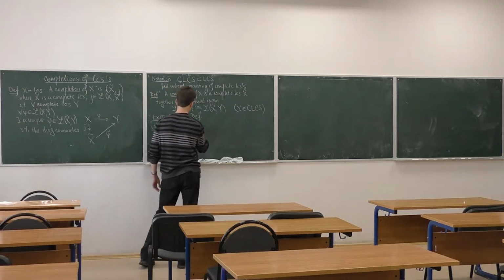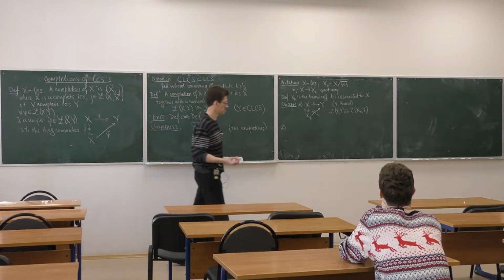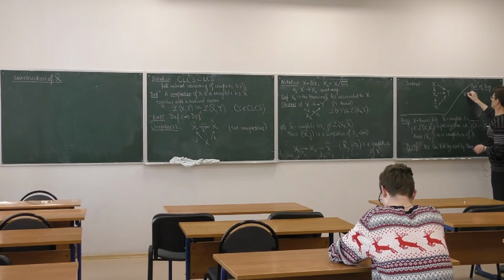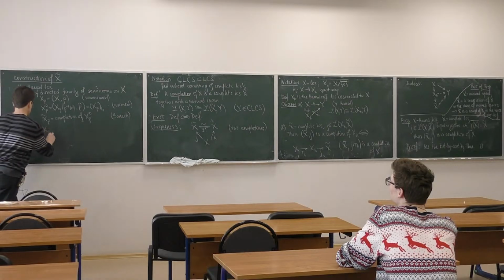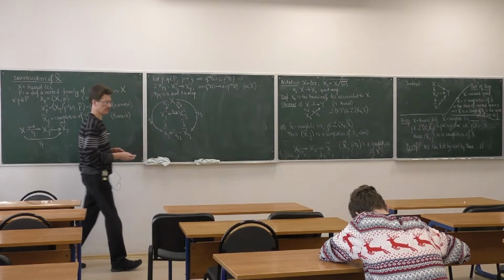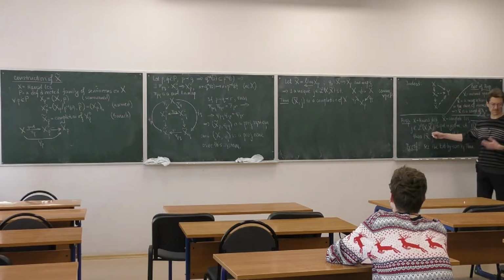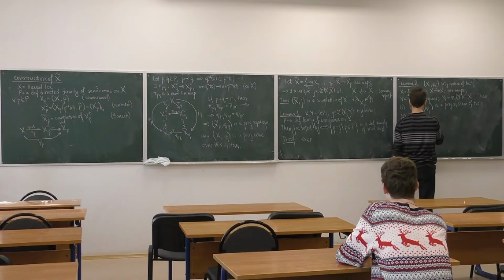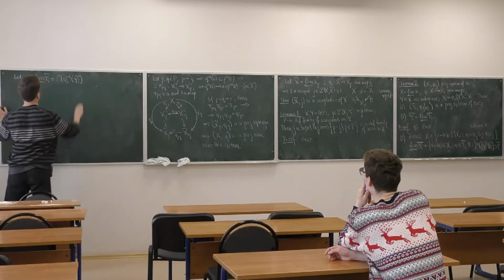Topological Vector Spaces. Lecture 10. A. Pirkovskii